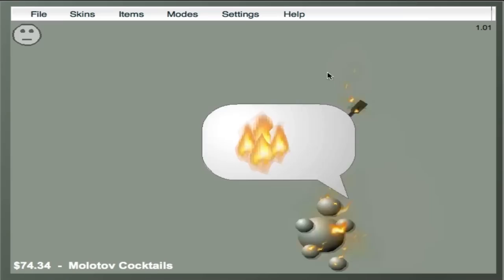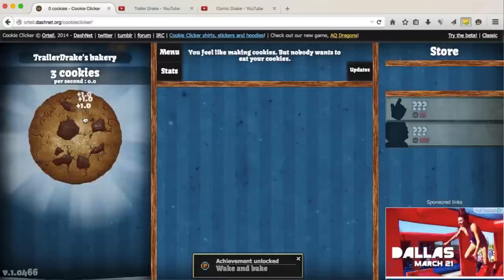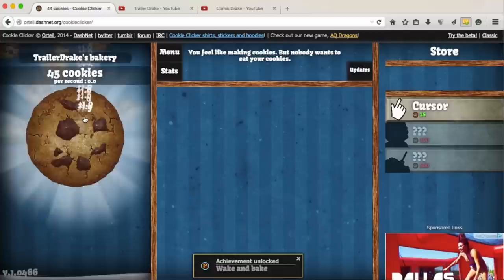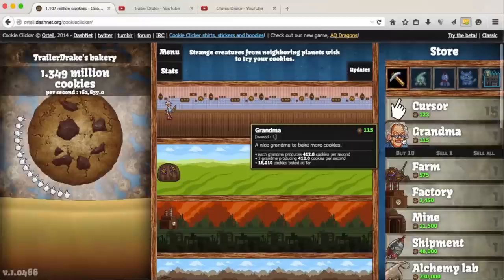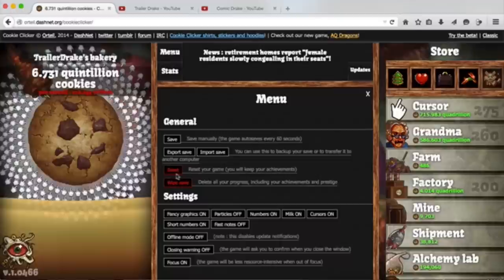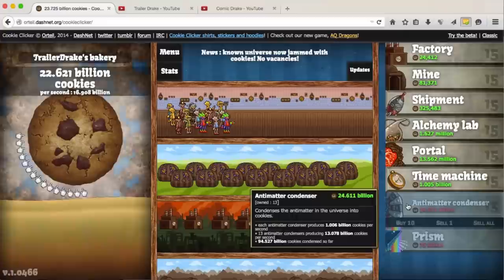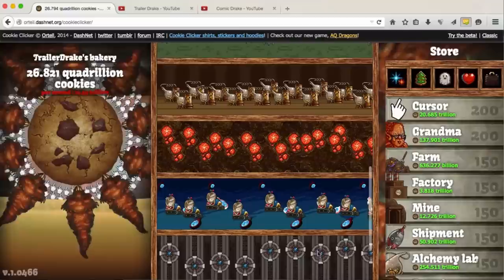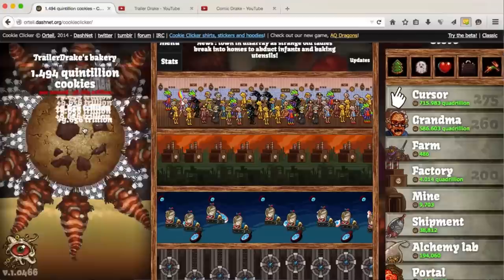Cookie Clicker: THE MOST ADDICTING Game Ever! - Trailer Drake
I am reviewing Cookie Clicker, one of the most addicting games of all time!